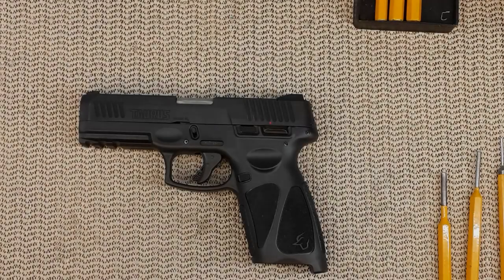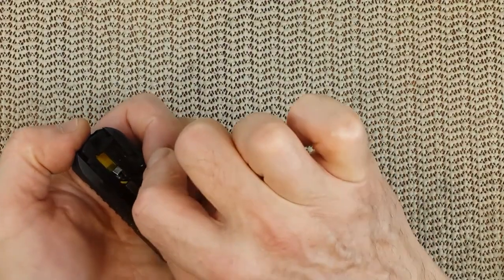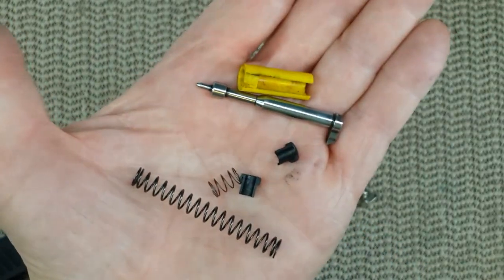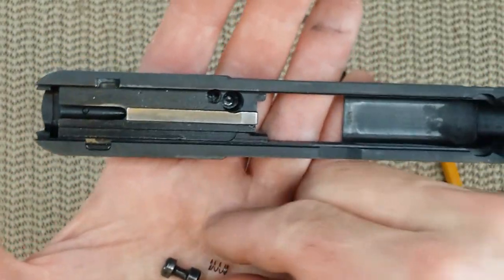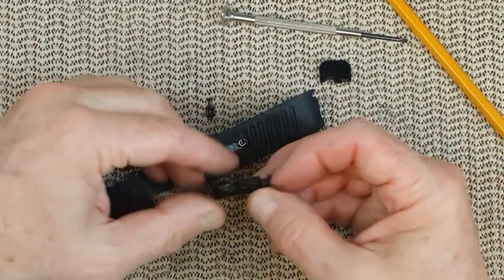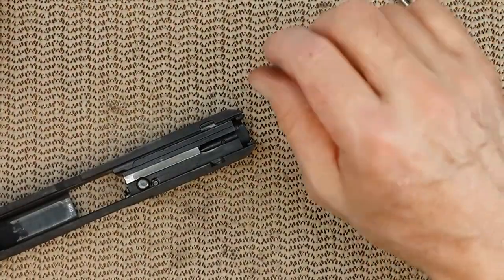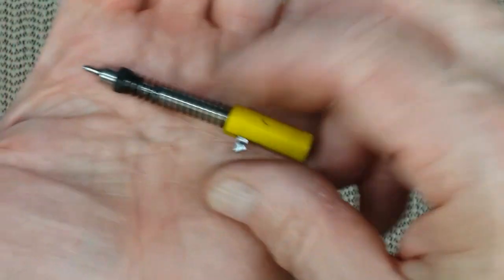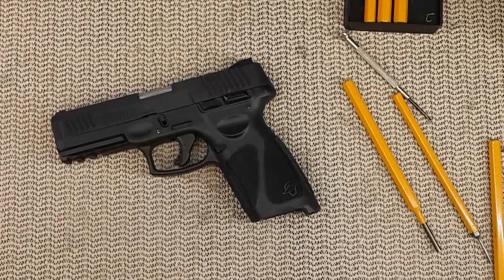Taurus G3 Full Slide Disassembly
Complete Cleaning Kit for 9mm Pistol